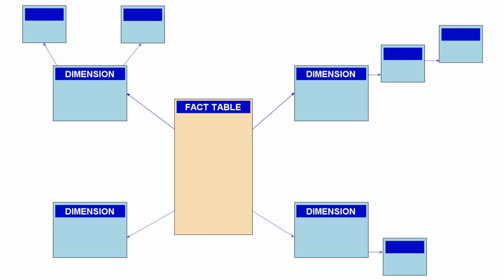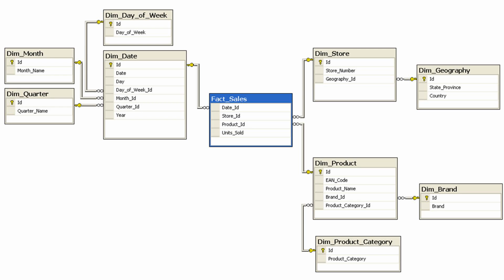Snowflake schema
In computing, a snowflake schema is a logical arrangement of tables in a multidimensional database such that the entity relationship diagram resembles a snowflake shape. The snowflake schema is represented by centralized fact tables which are connected to multiple dimensions.. 'Snowflaking' is a method of normalising the dimension tables in a star schema. When it is completely normalised along all the dimension tables, the resultant structure resembles a snowflake with the fact table in the middle. The principle behind snowflaking is normalisation of the dimension tables by removing low cardinality attributes and forming separate tables.

The snowflake schema is similar to the star schema. However, in the snowflake schema, dimensions are normalized into multiple related tables, whereas the star schema's dimensions are denormalized with each dimension represented by a single table. A complex snowflake shape emerges when the dimensions of a snowflake schema are elaborate, having multiple levels of relationships, and the child tables have multiple parent tables.

Star and snowflake schemas are most commonly found in dimensional data warehouses and data marts where speed of data retrieval is more important than the efficiency of data manipulations. As such, the tables in these schemas are not normalized much, and are frequently designed at a level of normalization short of third normal form.

Normalization splits up data to avoid redundancy by moving commonly repeating groups of data into new tables. Normalization therefore tends to increase the number of tables that need to be joined in order to perform a given query, but reduces the space required to hold the data and the number of places where it needs to be updated if the data changes.

Some database developers compromise by creating an underlying snowflake schema with views built on top of it that perform many of the necessary joins to simulate a star schema. This provides the storage benefits achieved through the normalization of dimensions with the ease of querying that the star schema provides. The tradeoff is that requiring the server to perform the underlying joins automatically can result in a performance hit when querying as well as extra joins to tables that may not be necessary to fulfill certain queries.

The primary disadvantage of the snowflake schema is that the additional levels of attribute normalization adds complexity to source query joins, when compared to the star schema.

Snowflake schemas, in contrast to flat single table dimensions, have been heavily criticised. Their goal is assumed to be an efficient and compact storage of normalised data but this is at the significant cost of poor performance when browsing the joins required in this dimension. This disadvantage may have reduced in the years since it was first recognized, owing to better query performance within the browsing tools.

When compared to a highly normalized transactional schema, the snowflake schema's denormalization removes the data integrity assurances provided by normalized schemas. Data loads into the snowflake schema must be highly controlled and managed to avoid update and insert anomalies.

The example schema shown to the right is a snowflaked version of the star schema example provided in the star schema article.

The following example query is the snowflake schema equivalent of the star schema example code which returns the total number of units sold by brand and by country for 1997. Notice that the snowflake schema query requires many more joins than the star schema version in order to fulfill even a simple query. The benefit of using the snowflake schema in this example is that the storage requirements are lower since the snowflake schema eliminates many duplicate values from the dimensions themselves.

licensed with CC Attribution-ShareAlike 3.0. This video is licensed with CC Attribution-Share-Alike 3.0 In order to adapt this content it is required to comply with the license terms.